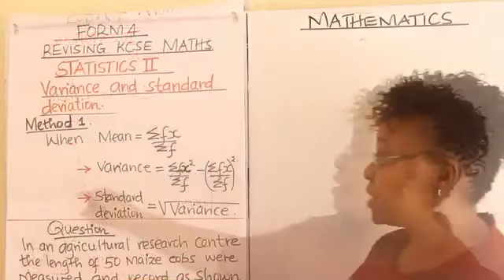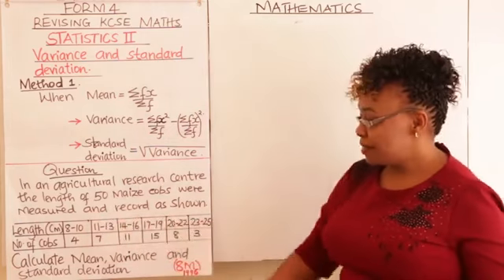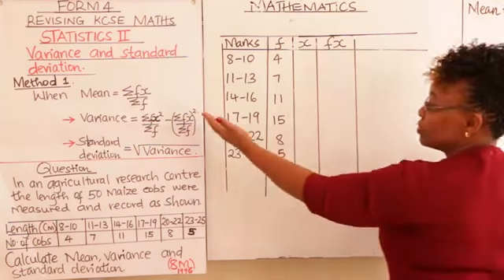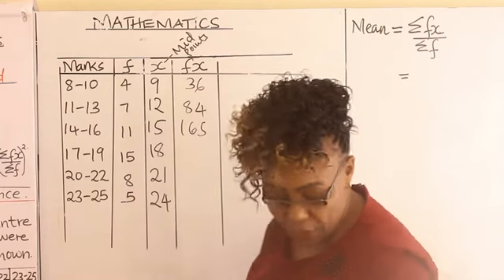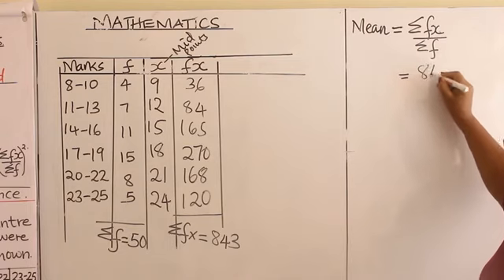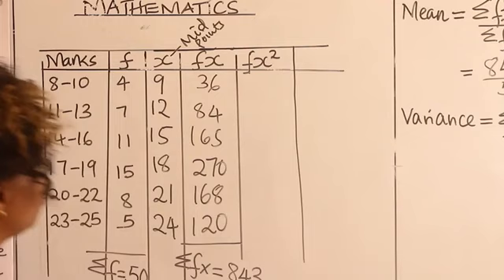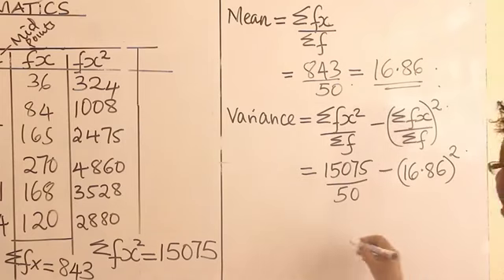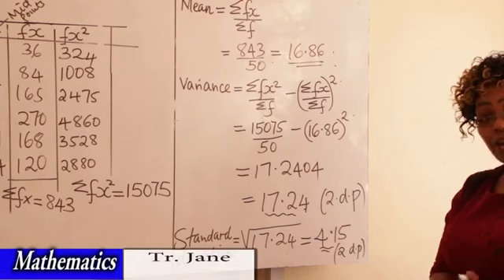October 12, 2025